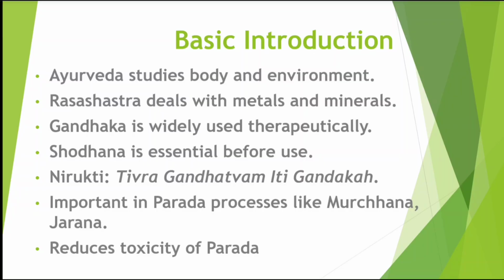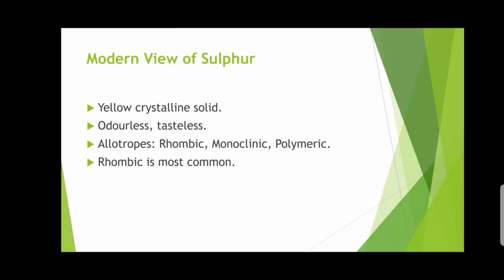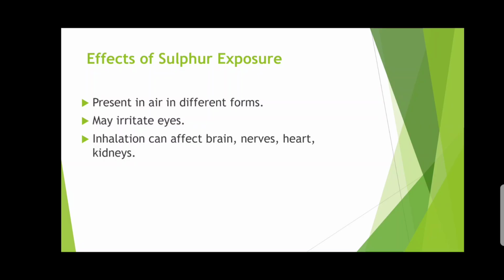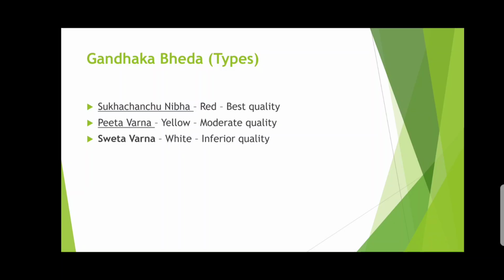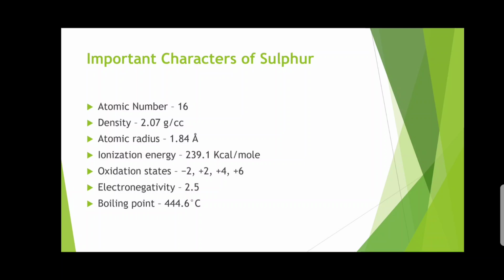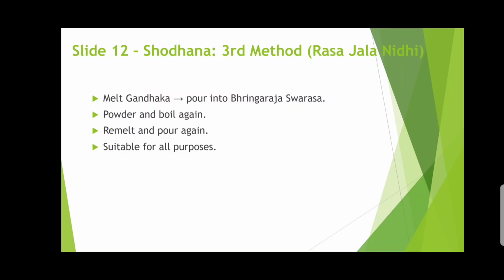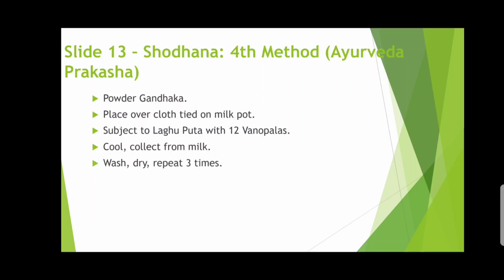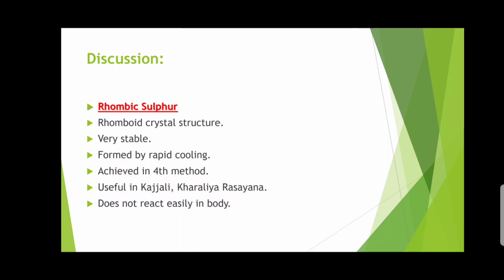Gandhak (Sulphur) Shodhan Vidhi in Rasshastra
In this video, I have explained Gandhaka (Sulphur) and its Shodhana (purification) methods as described in Rasashastra, along with their scientific and chemical significance, in a simple, step-by-step, student-friendly manner.
Gandhaka is considered second only to Parada (Mercury) in importance in Rasashastra and plays a crucial role in many Ayurvedic pharmaceutical preparations such as Kajjali, Kharaliya Rasayana, Kupipakwa Rasayana, and Pottali Kalpana. However, proper Shodhana is essential before its therapeutic use to remove impurities and reduce toxicity.
This video also attempts to correlate classical Ayurvedic Shodhana methods with the modern concept of sulphur allotropes, such as rhombic and monoclinic sulphur, showing the deep scientific understanding of ancient Acharyas.
🔍 Topics Covered in This Video:
• Introduction to Gandhaka (Sulphur) in Ayurveda
• Importance of Gandhaka in Rasashastra
• Nirukti and classical references
• Modern view of sulphur and its allotropes
• Occurrence and ores of sulphur
• Gandhaka Bheda according to Rasaratna Samuccaya
• Physical and chemical properties of sulphur
• Different classical Shodhana methods, including:
o Dalana method
o Swedana method
o Patana method
o Puta method
• Role of heating and cooling patterns in allotrope formation
• Pharmaceutical significance of:
o Rhombic sulphur
o Monoclinic sulphur
• Discussion and conclusion with modern correlation
🎓 Useful For:
• BAMS students
• MD (Ayurveda) – Rasashastra & Bhaishajya Kalpana
• Ayurveda teachers and researchers
• Students preparing for university exams, viva, seminars, and PPT presentations
If this video helped you understand Rasashastra concepts or exam topics:
📚 Reference (Mentioned in Video):
Chethan Gowda, Subrahmanya Puranik M, Nischitha M S.
A critical review on different methods of Shodhana of Gandhaka with special reference to its chemical characteristics.
Journal of Ayurveda and Integrated Medical Sciences (JAIMS).
October 2024; Vol. 9, Issue 10: 153–156.